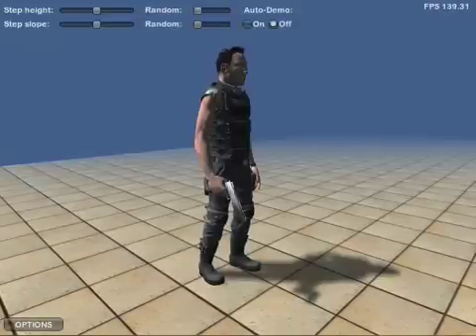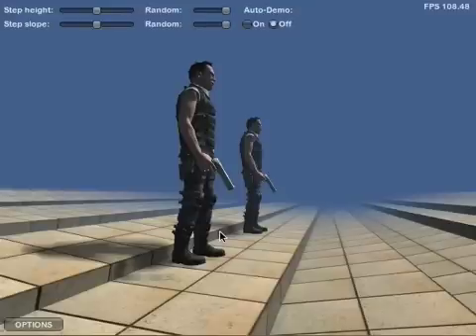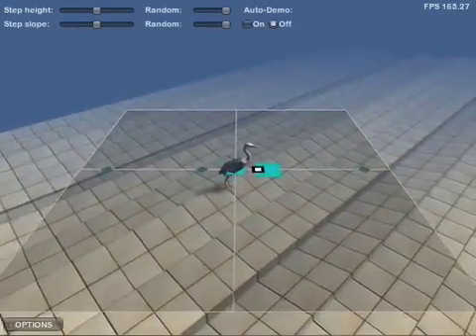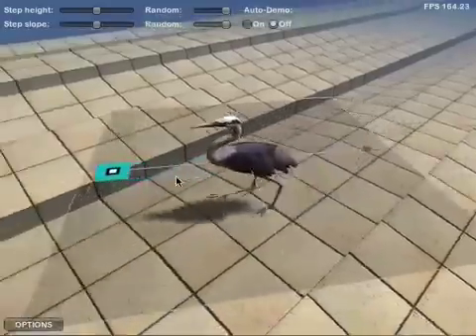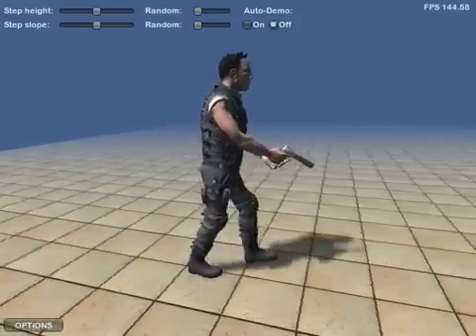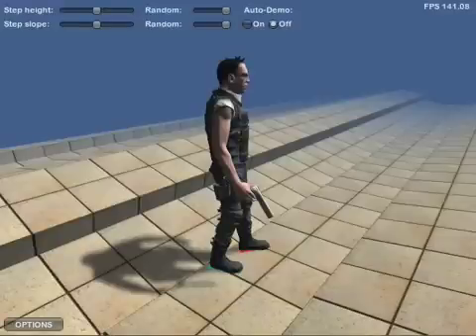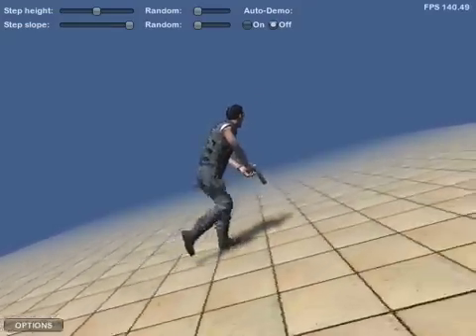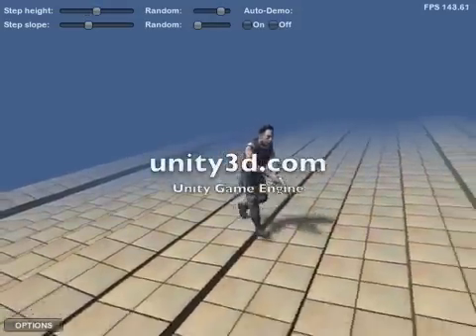Demo of Locomotion System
This is a demonstration of the Locomotion System for Unity, developed by Rune Skovbo Johansen. The Locomotion System automatically blends keyframed or motion-captured walk and run cycles and then adjusts the movements of the bones in the legs to ensure that the feet step correctly on the ground. The system can adjust animations made for a specific speed and direction on a plain surface to any speed, any direction, and any curvature, on any surface, including arbitrary steps and slopes.